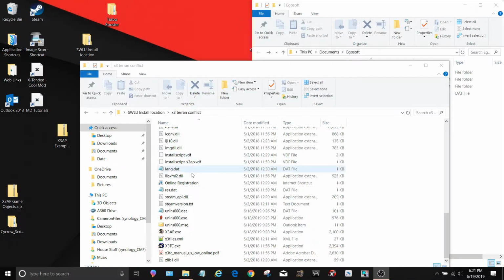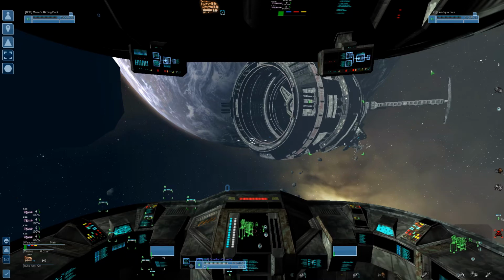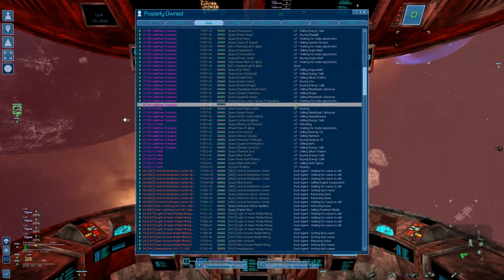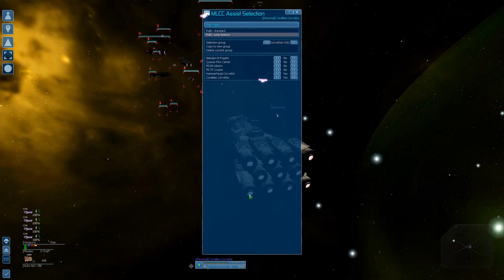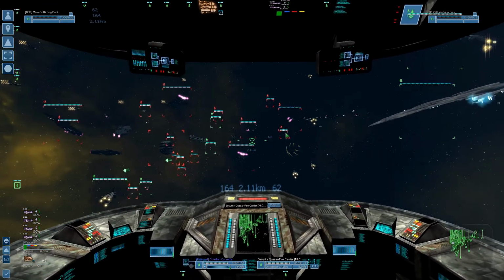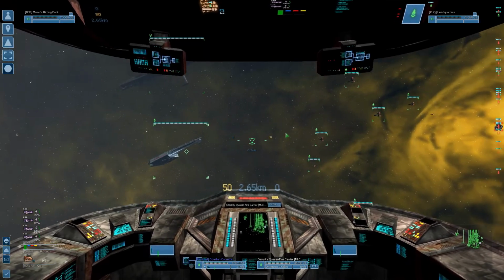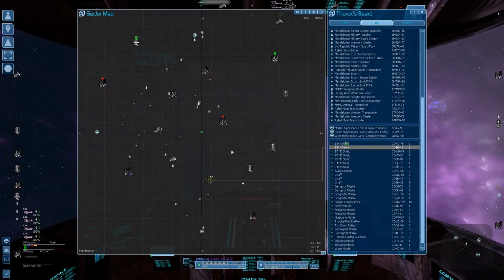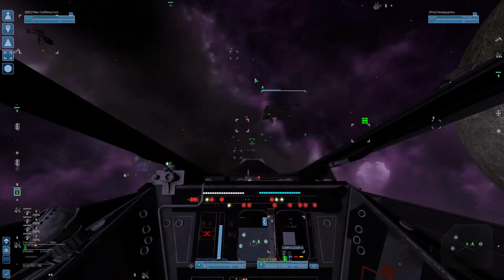Example Savegame Tour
Use this game to observe the proper setup of dock agents, saturn complex hubs, freigters, courriers, MLCC, quickshuttles, TUG, universe traders, and the player headquarters.